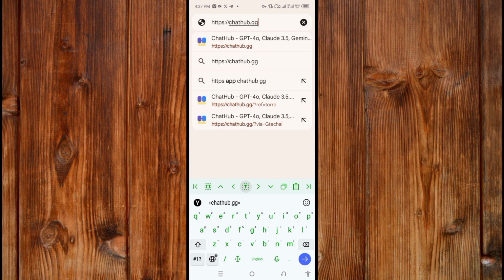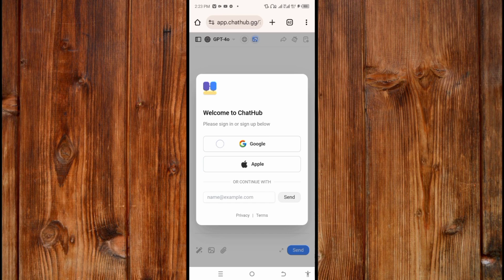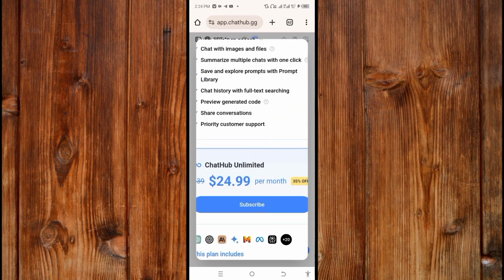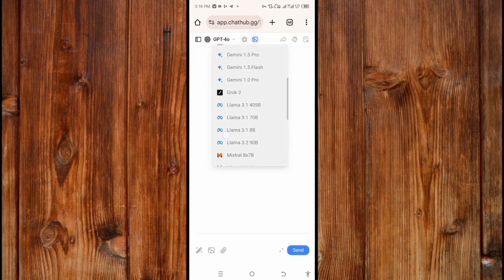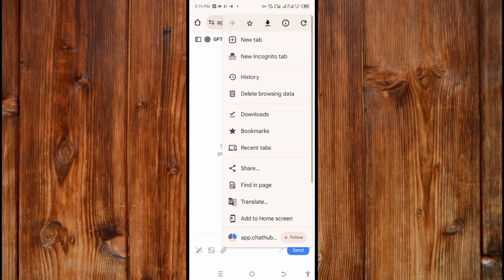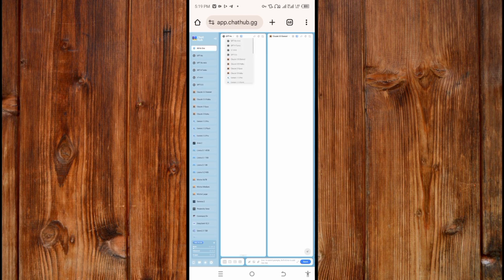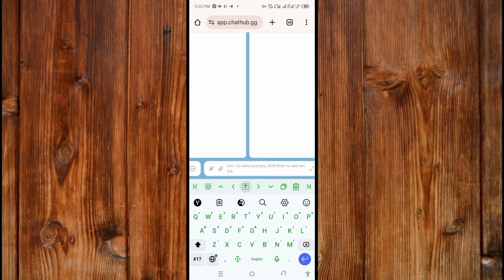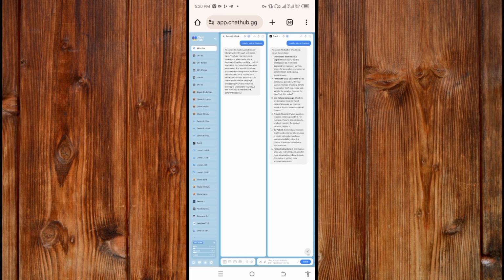How To Use All Al Tools Platforms At The Same Time in 2026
In this video, you’ll learn how to use all AI tools platforms at the same time in 2026 to boost productivity, automate tasks, and work smarter. This complete guide shows how to combine multiple AI tools into one powerful workflow for content creation, business, research, marketing, and everyday tasks.

We cover:
– How to integrate multiple AI tools together
– The best AI platforms to use in 2026
– AI workflows for creators, freelancers, and businesses
– How to automate work using AI tools
– Productivity tips with AI for beginners and advanced users

If you want to save time, scale faster, and stay ahead in the AI era, this tutorial will help you master AI multitasking and build an efficient AI tools ecosystem.

Watch till the end to learn how professionals are using multiple AI tools together to work faster and smarter in 2026.

Check out all of our ai tools tutorials and applications guides  tutorial videos. New ai tools and applications tips, tricks , and tutorials every week

Gtechai 💚